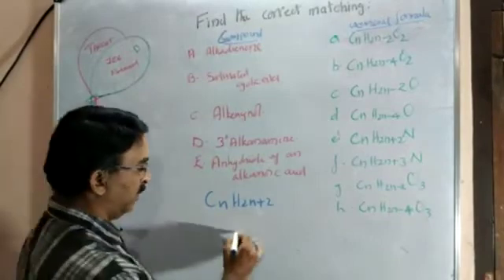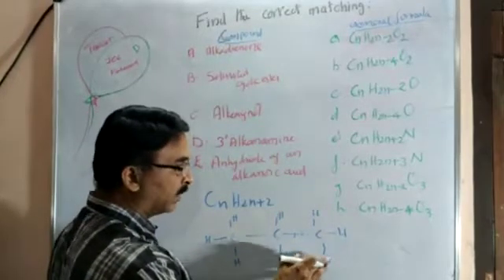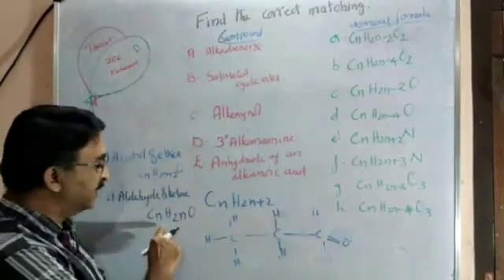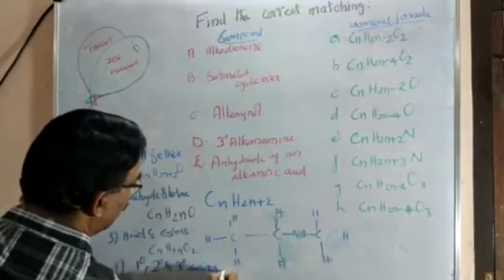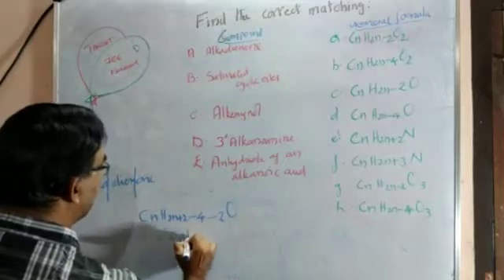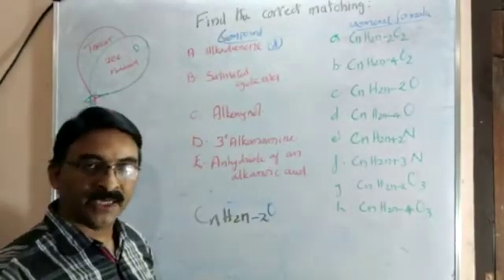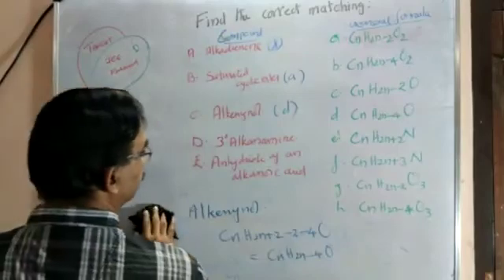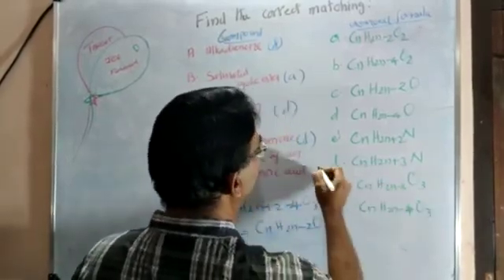Condensed formula of Organic compounds, WhatsApp Video 2020 09 20 at 10 27 32 PM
It all starts from CnH(2n+2)